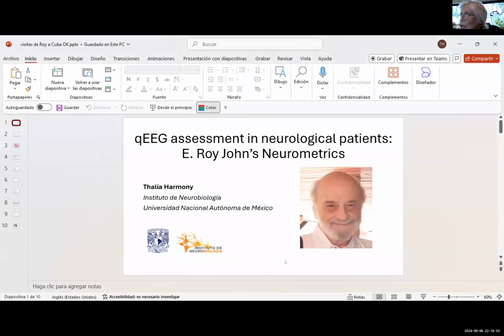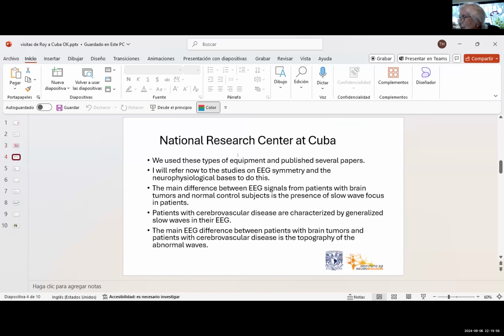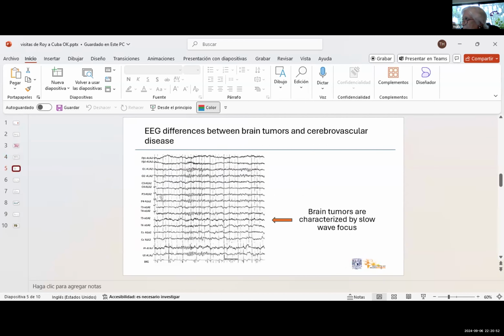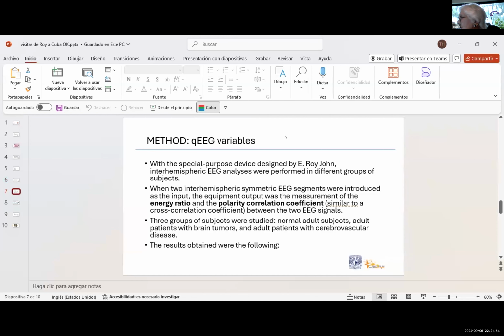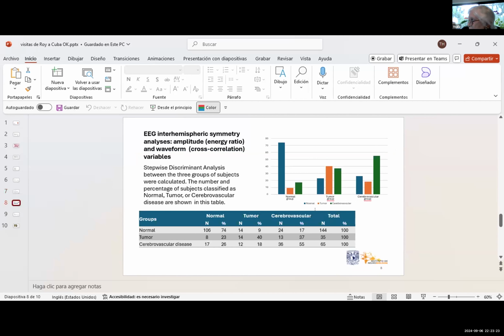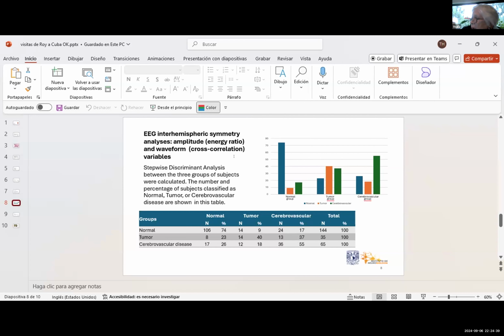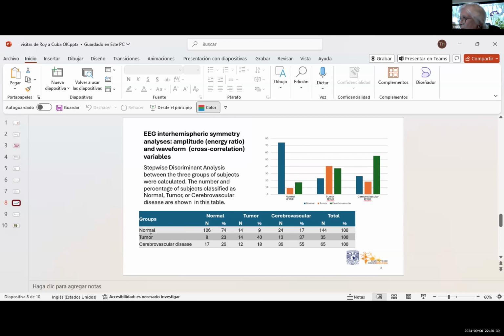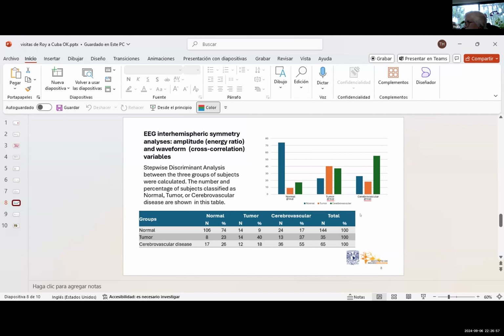GBC Annual Meeting 2024 Day 1: Dr Thalia Harmony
qEEG Assessment in Neurological Patients: E/ Roy John's Neurometrics